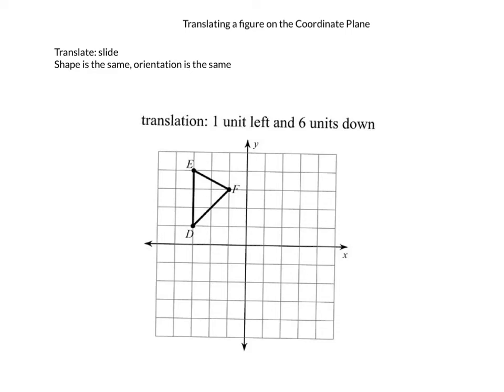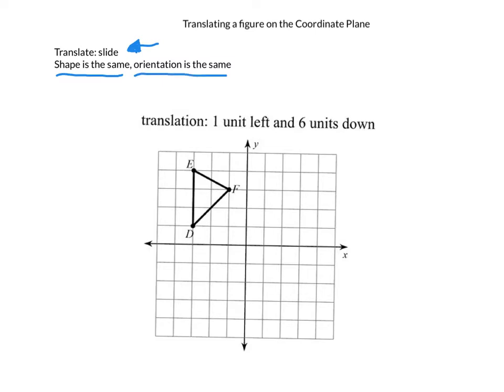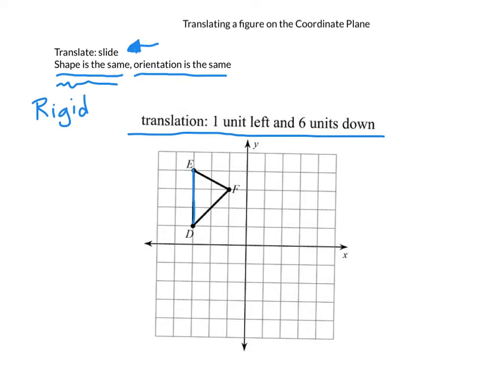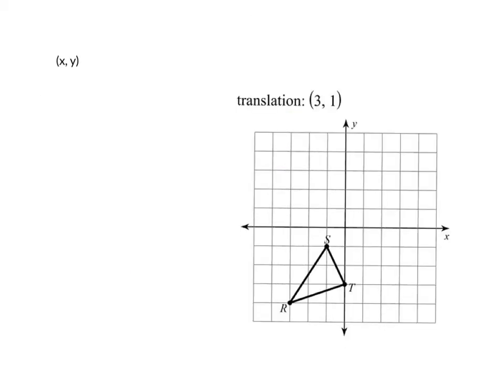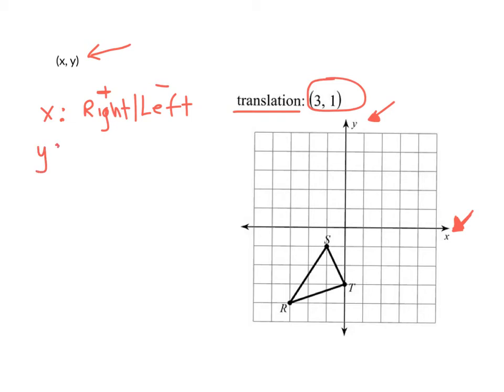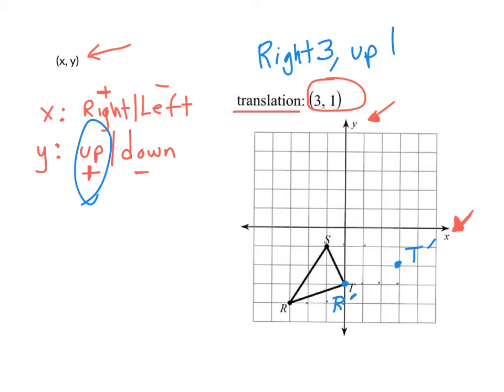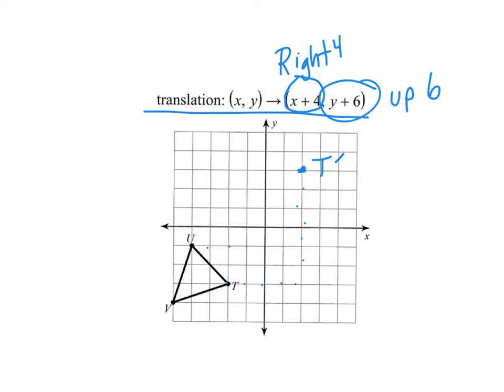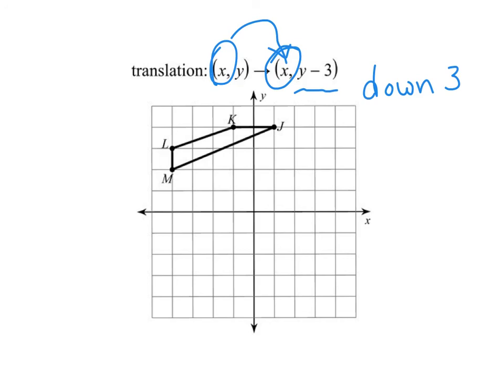Translating a Figure on the Coordinate Plane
Translating or sliding a figure on the coordinate plane